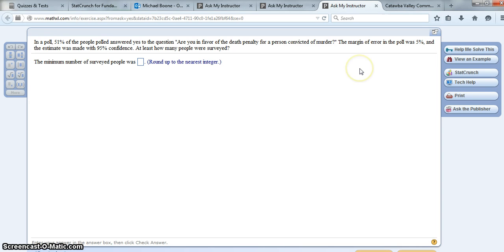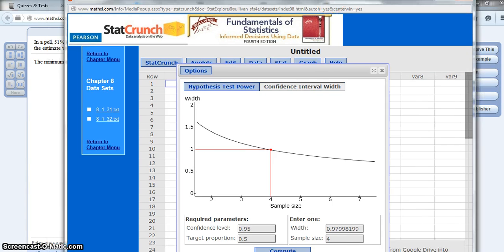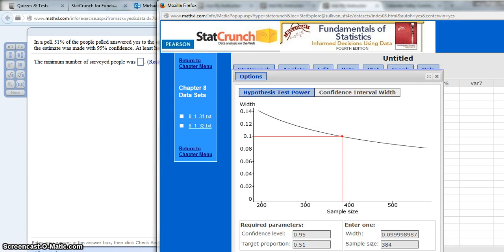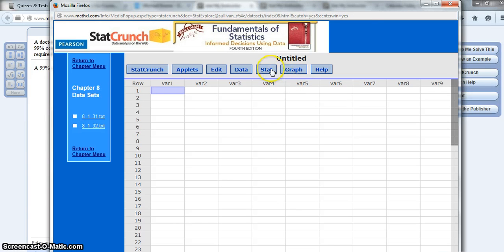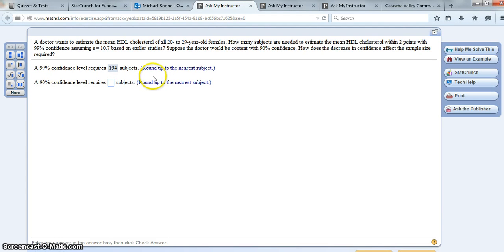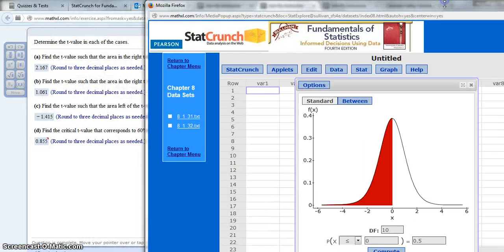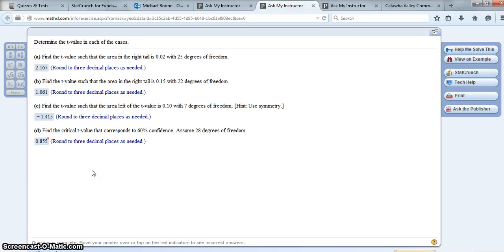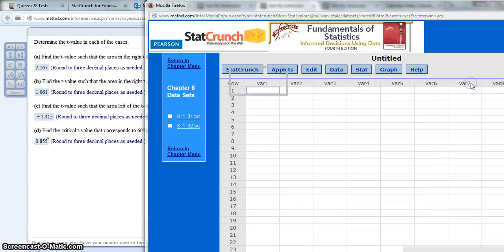CVCC Mat 152 Ch 9 Sample Size and HW Questions